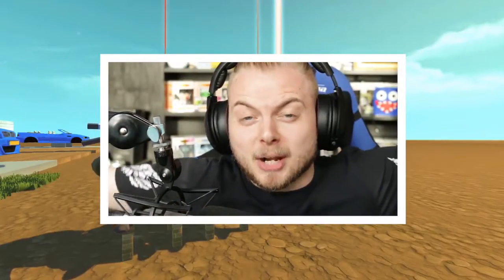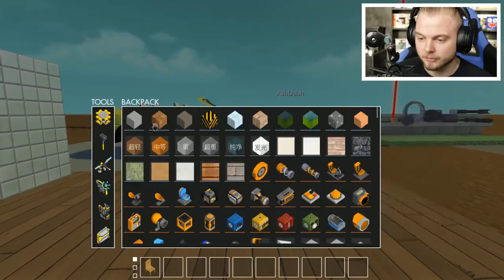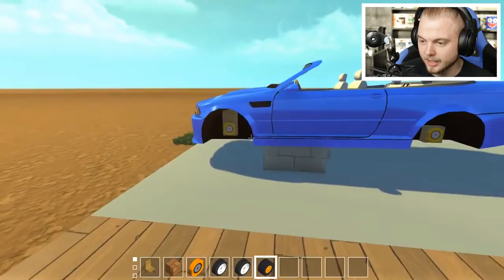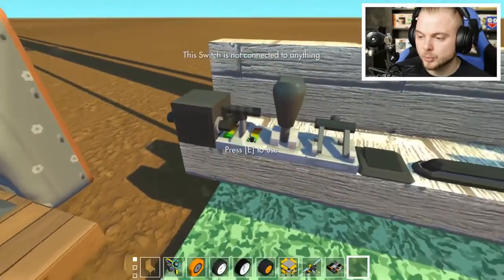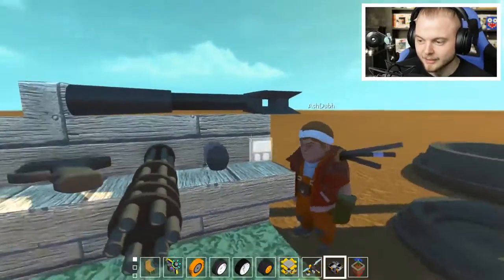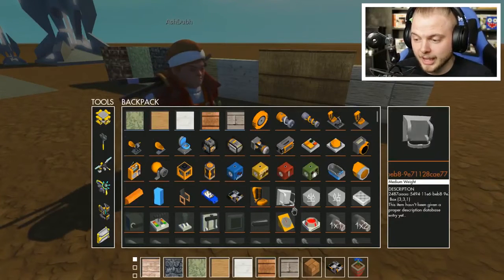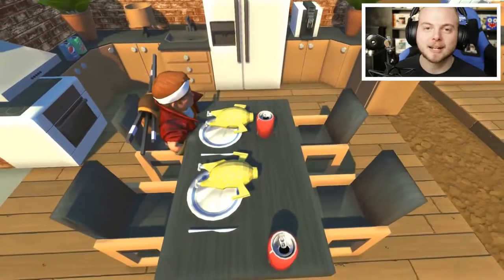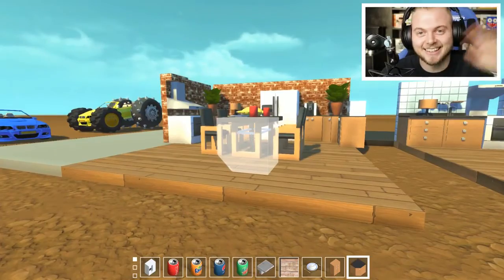iBallistic Squid | Scrap Mechanic MODS! - CRAZY KITCHEN MODS!!! [#2] W/AshDubh | Gameplay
SCRAP MECHANIC MODS! In this video of Scrap Mechanic MODS, it's time to show off some epic things!! Today me and AshDubh check out AWESOME KITCHEN MOD, BMW's & TELEPORTERS! Plus more! For those of you who don't know, Scrap Mechanics is an machine-filled creative paradise of Scrap Mechanic, a multiplayer sandbox game with imagination and ingenuity at its core. Create fantastic machines, transforming vehicles or sneaky traps. The possibilities are endless with Scrap Mechanics powerful tools.